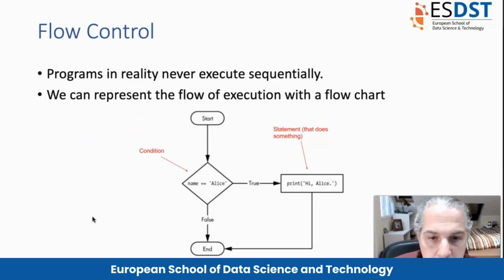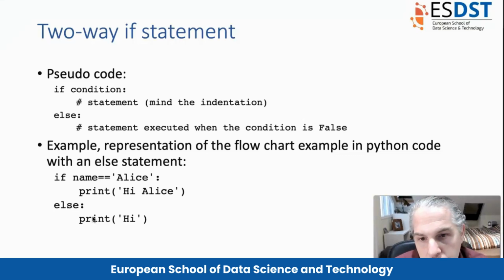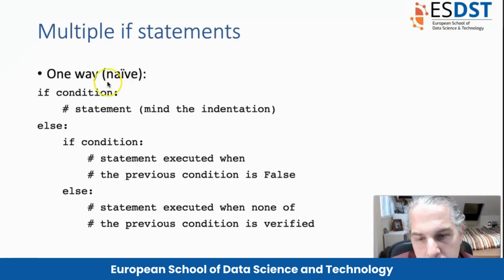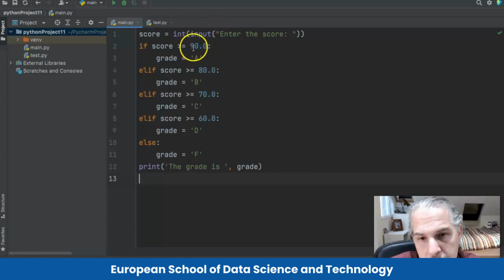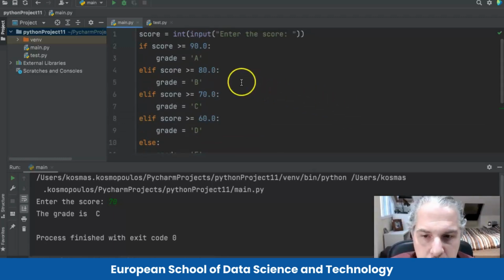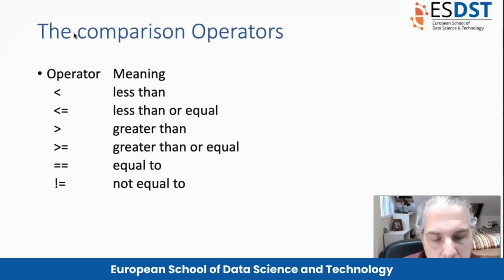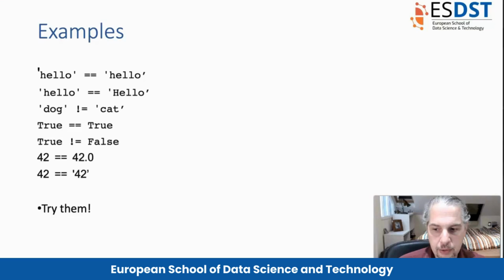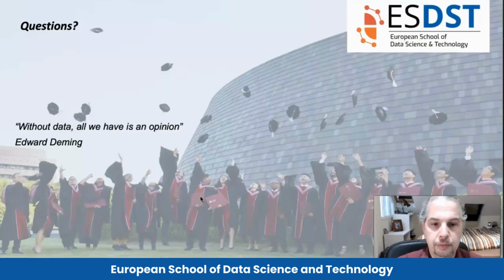European School of Data Science and Technology: Lecture on Controlling the flow in a Program.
Welcome to our in-depth video lecture on "Controlling the Flow of a Program" presented by Kosmas O Kosmopoulos! In this comprehensive session, we dive into the crucial concepts and techniques that govern how programs make decisions and execute different paths based on various conditions.
🔍 What You'll Learn:
Introduction to Program Flow Control: Understanding the basics of how a program determines which operations to perform.
Conditional Statements: Exploring if, else if, and else statements for making decisions in your code.
Switch Cases: Simplifying complex conditional logic with switch-case statements.
Loops and Iterations: Mastering for, while, and do-while loops to handle repetitive tasks efficiently.
Advanced Control Structures: Leveraging break, continue, and nested loops for more complex control flow scenarios.
Best Practices: Tips and tricks for writing clean, readable, and maintainable code.
📚 Key Topics Covered:
Conditional Logic: Learn how to implement decision-making in your programs using conditional statements.
Looping Constructs: Understand the different types of loops and when to use each for optimal performance.
Control Flow Best Practices: Gain insights into writing efficient and error-free code with proper control flow management.
🧠 Why Control Flow Matters:
Control flow is the backbone of any programming language, dictating how and when different parts of your code are executed. Mastering these concepts will enhance your problem-solving skills and enable you to write more dynamic and responsive programs.

💬 Join the Discussion:
Share your thoughts and questions in the comments below. We love hearing from our community and are here to help you on your learning journey!